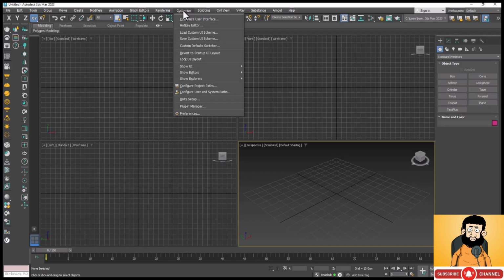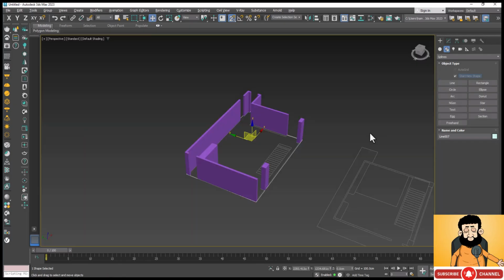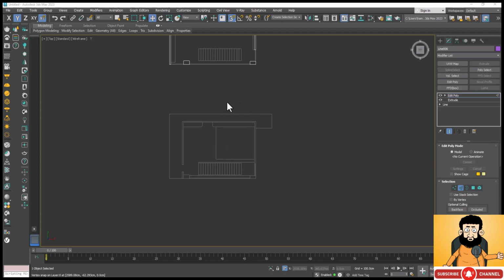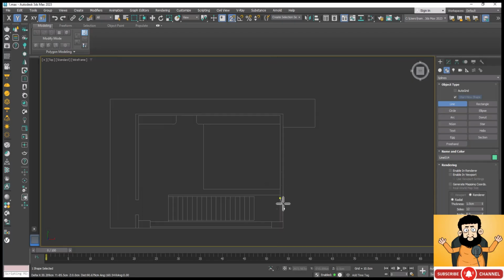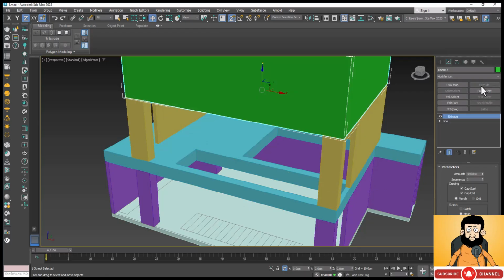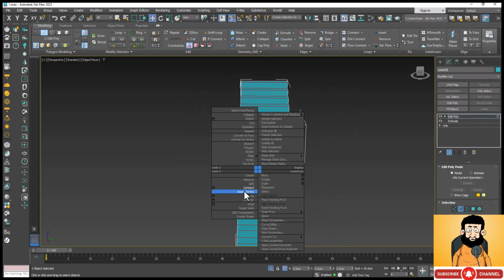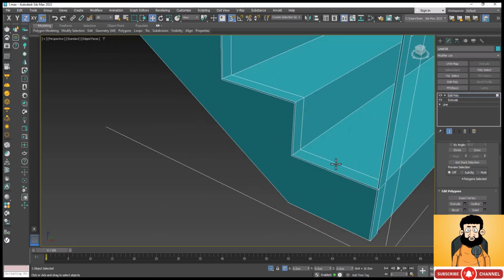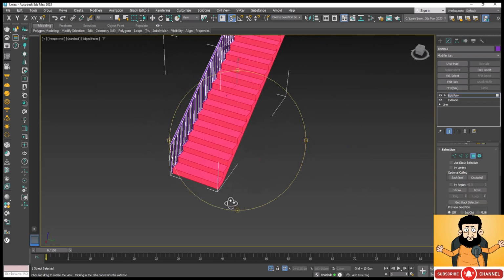Lesson No 3 3D Modeling in 3ds Max From Basic Shapes to Detailed Models